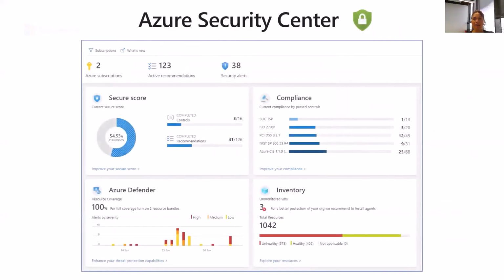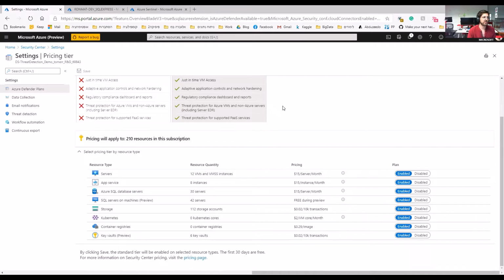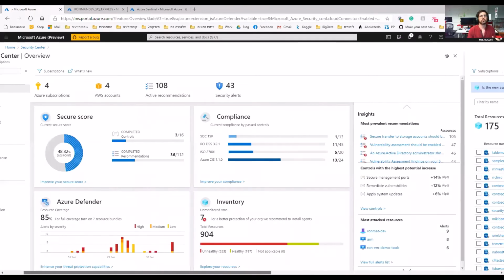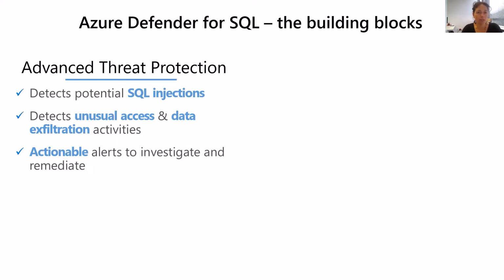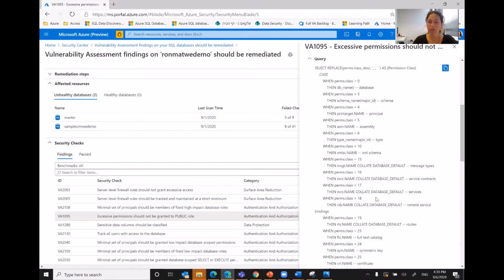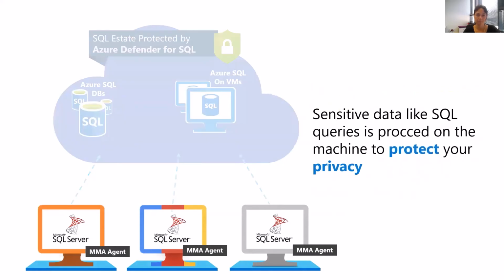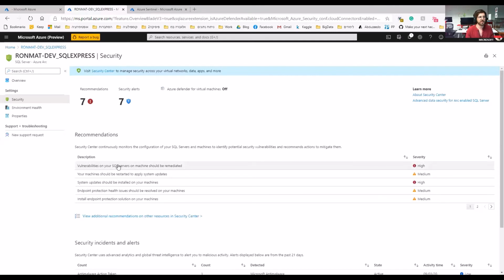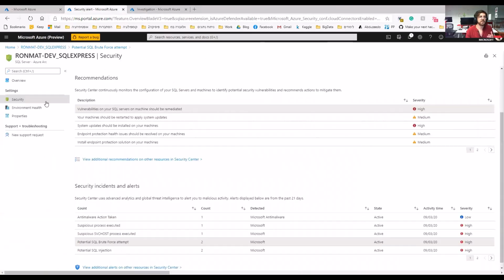Protect hybrid data workloads with Advanced Data Security powered by Azure Security Center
Join this session to learn about new and upcoming SQL security features and how they are supported in hybrid environments.

Speaker BIO: Michal is a senior program manager lead in the Azure Security org, focused on SQL data security. She has over 15 years of engineering and product management experience at Intel and Microsoft, and holds a B.Sc. in Information Systems engineering.